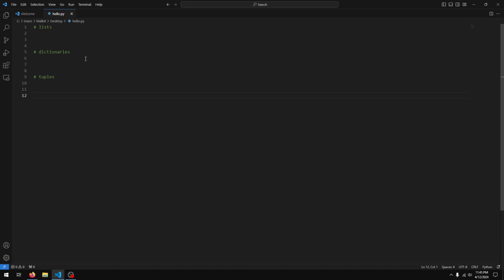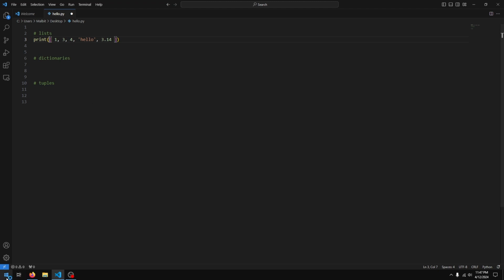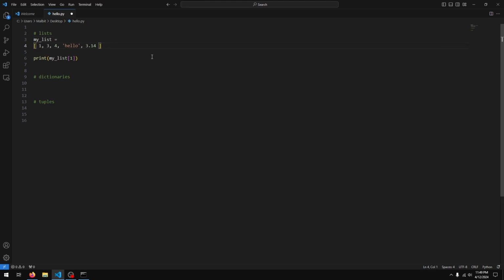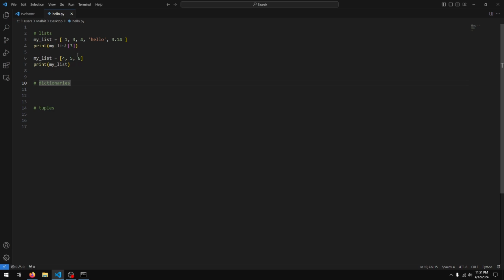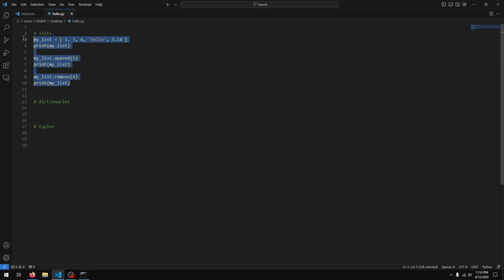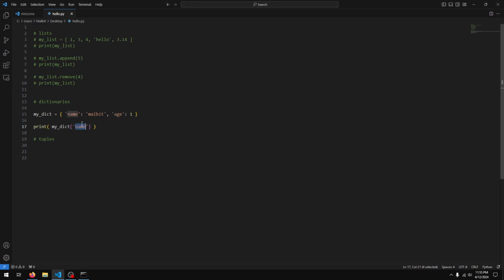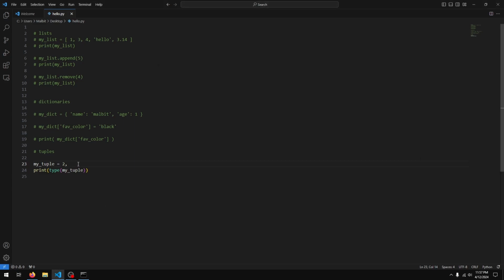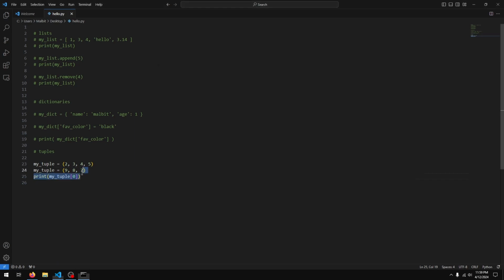Python Full Course for Beginners 7 - Collections